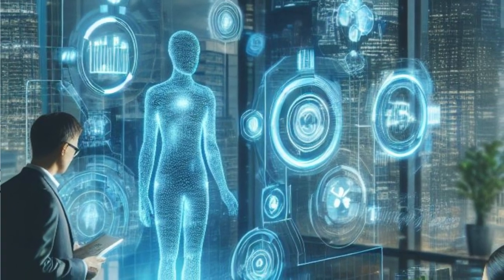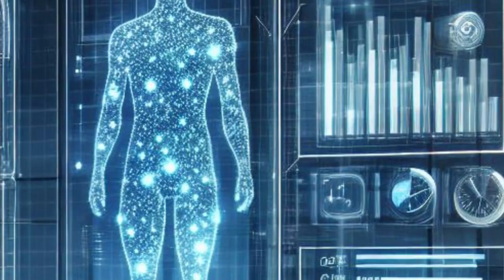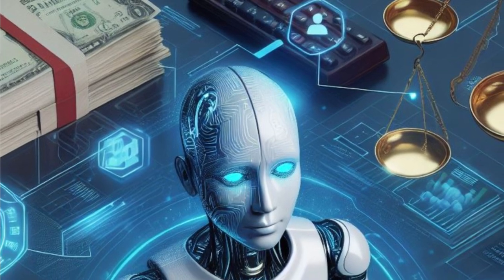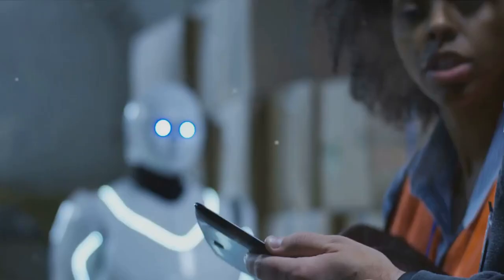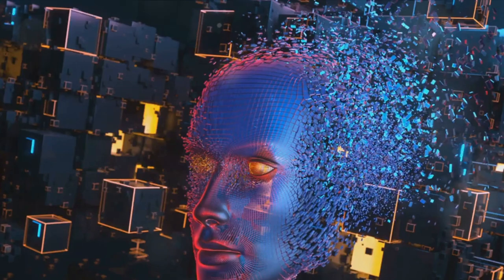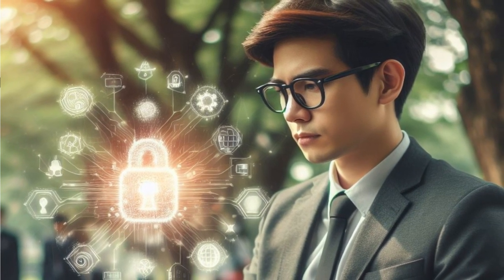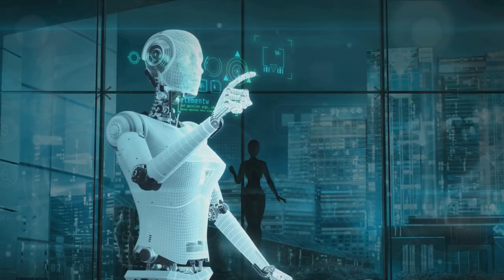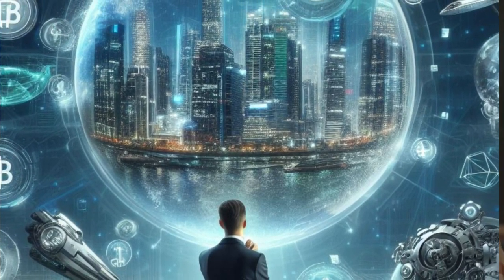Operational Efficiency with Ai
AI: The Game Changer for Financial Efficiency

In this video, we delve into the fascinating world of artificial intelligence and its profound impact on enhancing operational efficiency within financial institutions. Join us for a blend of insightful analysis and witty sci-fi humor as we explore the cutting-edge technologies shaping the future of banking and finance.

Discover how AI is streamlining processes, improving decision-making, and revolutionizing the way financial services are delivered. From risk management to customer service, the possibilities are truly endless!

Don't miss out on this eye-opening journey into the intersection of finance and technology. Stay ahead of the curve with our exploration of how AI is transforming the landscape of financial operations.

OUTLINE:

00:00:00 Introduction to AI and Operational Efficiency
00:00:52 JPMorgan Chase & Co.
00:02:57 Wells Fargo
00:05:05 Goldman Sachs
00:07:13 The Future of AI in Financial Institutions
00:09:16 Conclusion
operational efficiency,how to improve operational efficiency,improve operational efficiency by doing this,how can operational efficiency be improved,airport operations efficiency,efficiency,operational effectiveness,energy efficiency,make money with chatgpt,make money with ai,the future of modern smart farming with iot,learn with shopify,devops tools with ai,operation management,operations management,personal finance,airport operations management